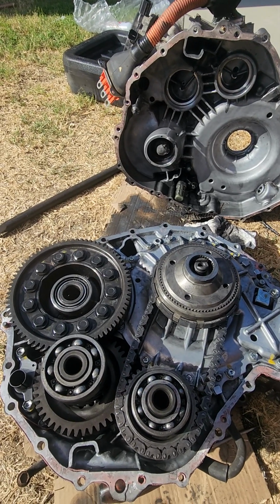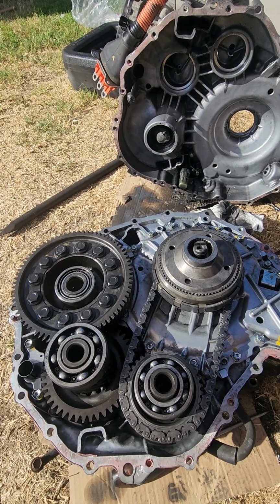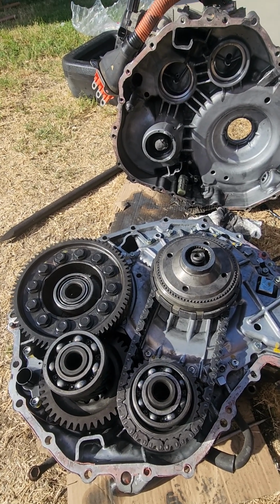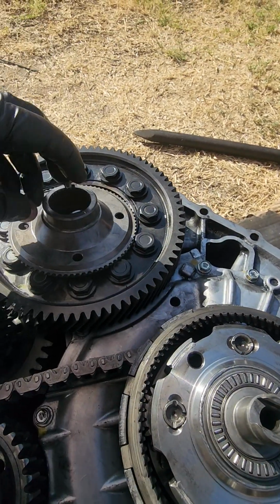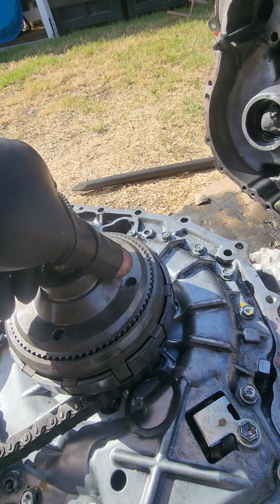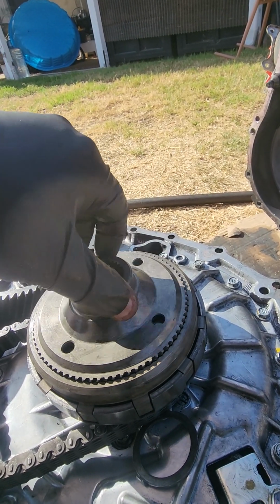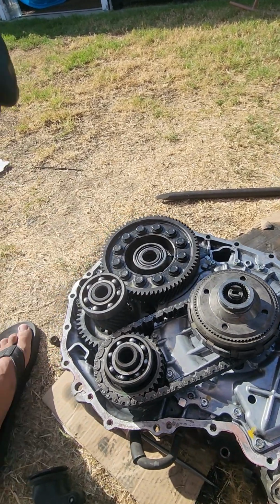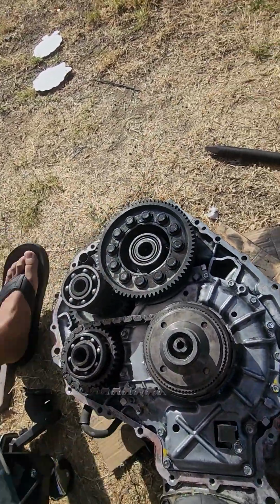04-09 Prius Gen 2 P0A90 w/ Grinding Tranmsission noise FIXED SOLVED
My 2nd Gen 2008 Prius stopped moving forward/back and had a really loud grinding noise coming from the transmission. When pulling the code, it gave me a P0A90 Motor Drive "" Performance.

I initially thought it was a bad damper clutch plate that perhaps the springs came loose or shattered, but upon removal of the transmission, the damper was intact.

Discecting the transmission piece by piece, i found the satellite gear covers bottom half teeth had been grinded down. Hence, it would not insert itself flush to the middle gear, causing it to grind when MG2 would turn. I also noticed the washer that is supposed to have 3 lobes, only had 1 as the others had been broken off.

I hope this helps others as I looked for similar symptoms to mine and could find only 1 video, which happen to be in Russian and here is that video for reference of what the grinding sounds like when car turned on. Credit to @grandautoserviceLLC for posting his video!

Fix: Replace tranmission